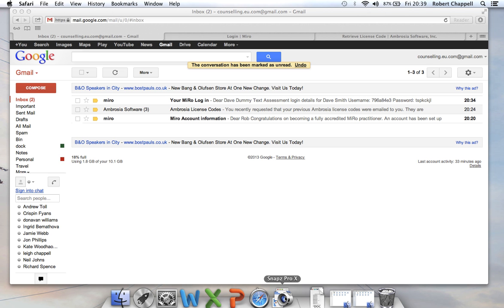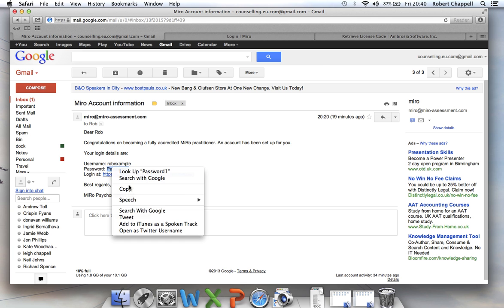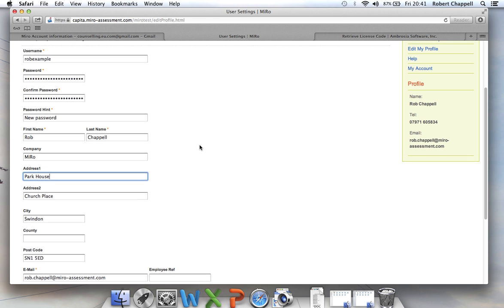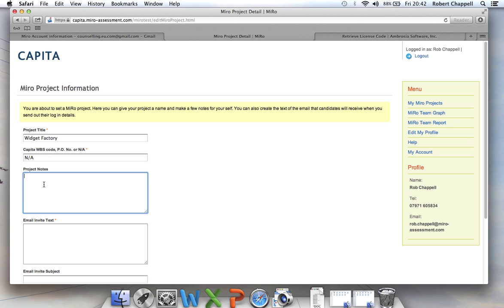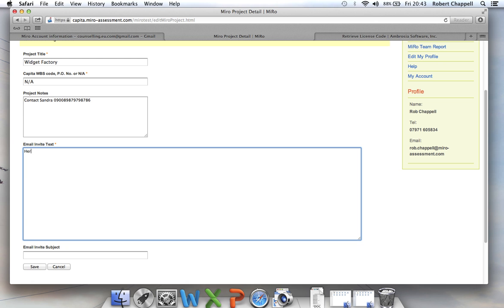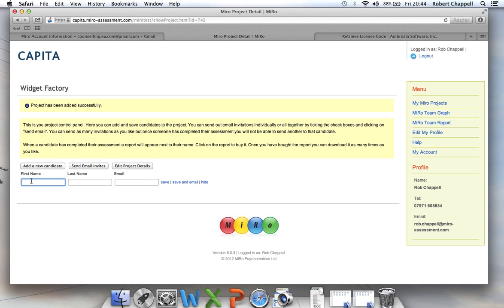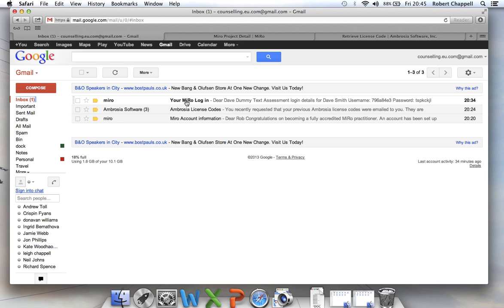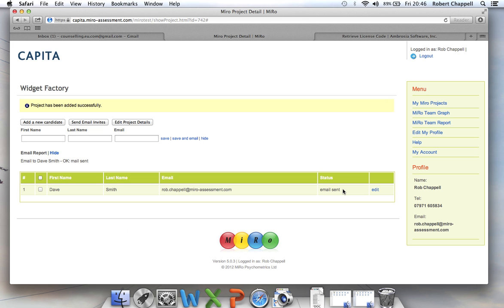MiRo Tutorial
A quick overview of account and project set up